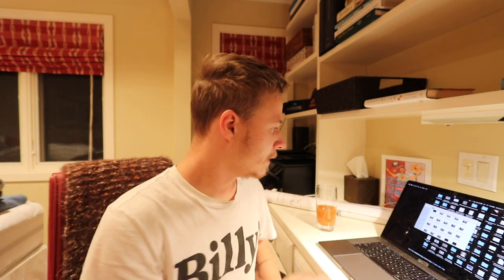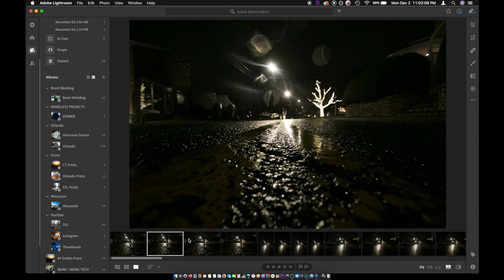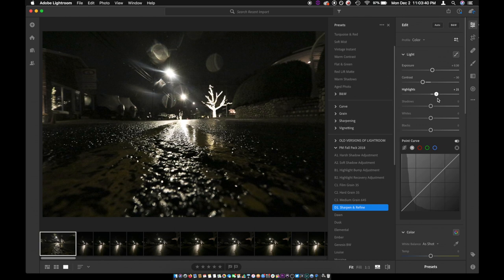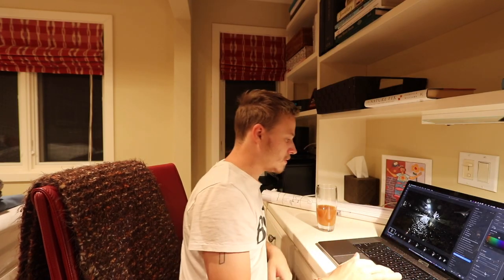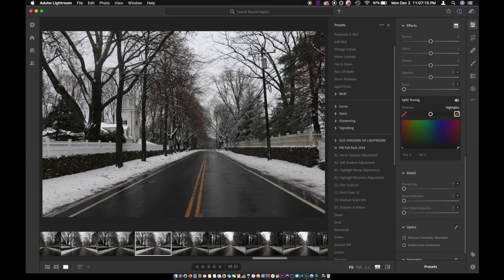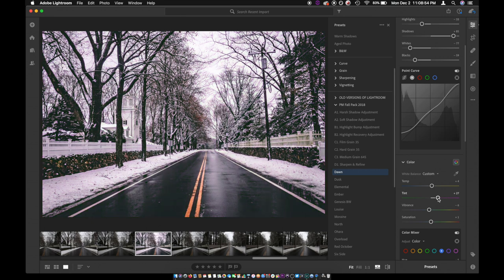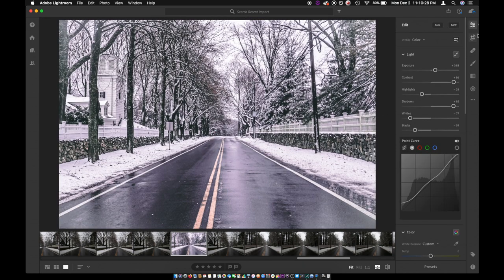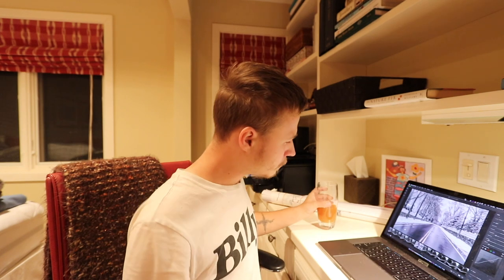PHOTOS IN THE SNOW